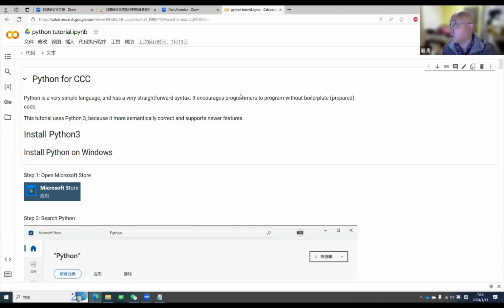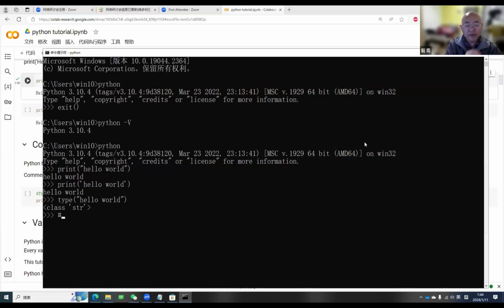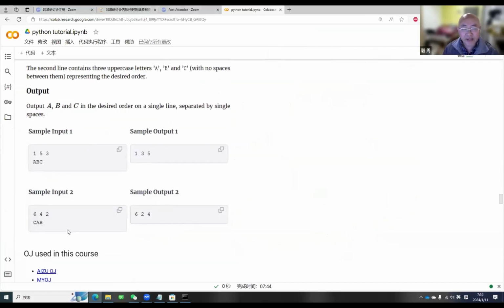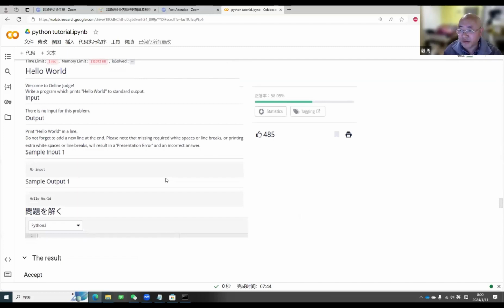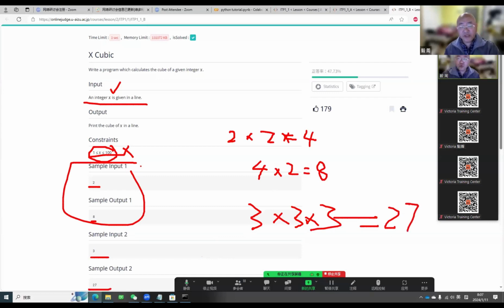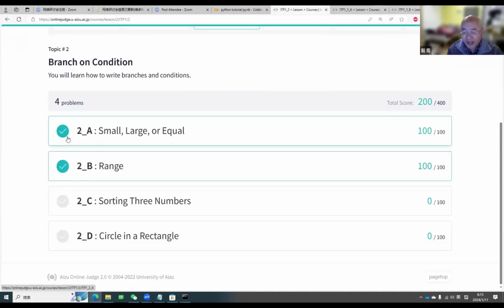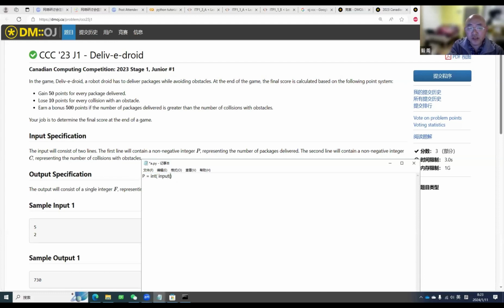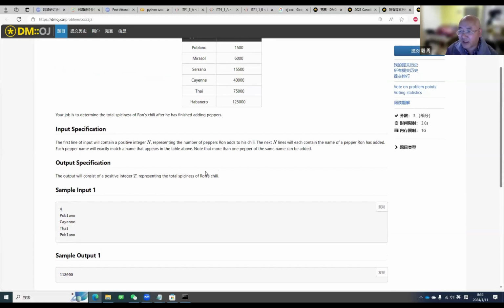20240110 青少年CCC 新班开课